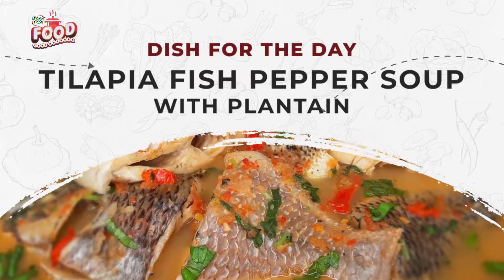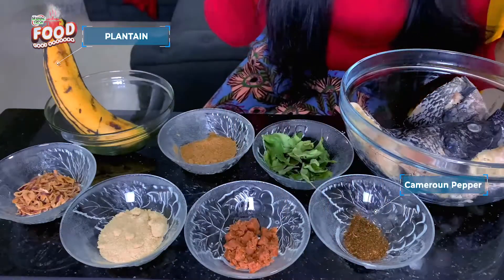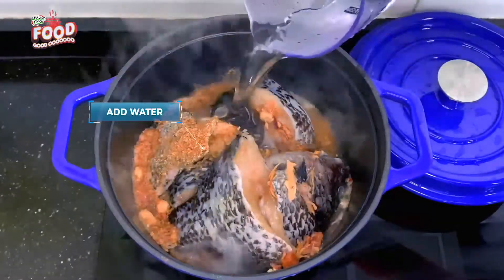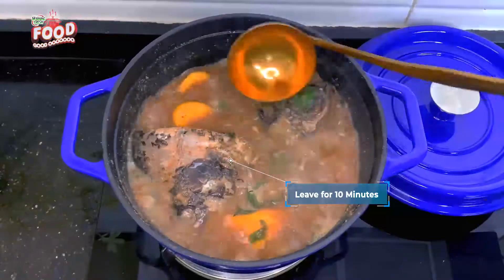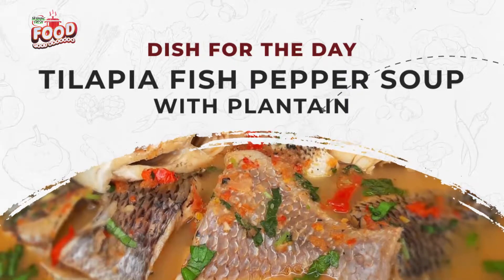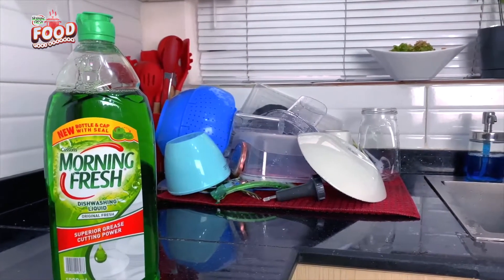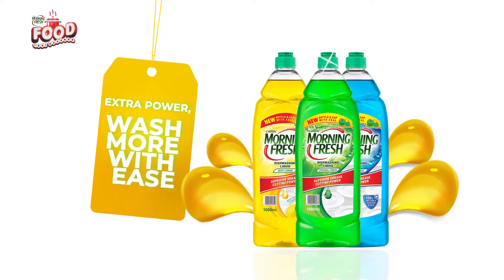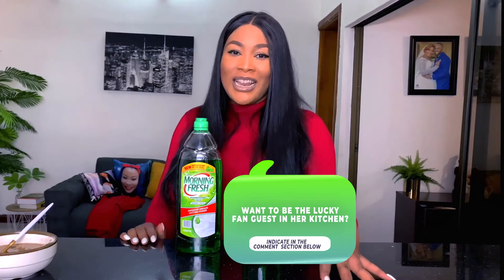Morning Fresh Food Good OOOO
When quality recognises quality, know you are on the right course!
Trust @diaryofakitchenlover to use the superior grease-cutting power to fight the tough grease.
But she has more exciting news for you guys, she's asking you to nominate the next meal she would make and she's also asking one lucky fan to join her in her yummy kitchen! Want to be the lucky fan? Indicate in the comment section.